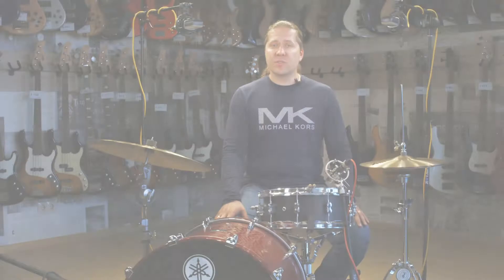D'Addario Education Collective: "Beyond the Page" with Maksym Deomin - Advanced Techniques pg. 7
"Beyond the Page" explores fresh approaches to classic drum method books.  Each video provides a unique perspective to a classic drum book.